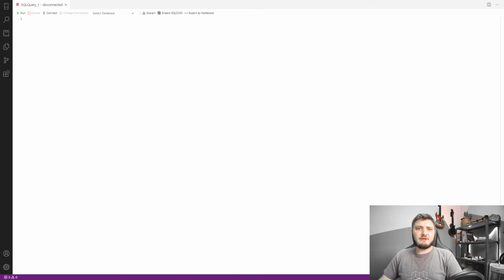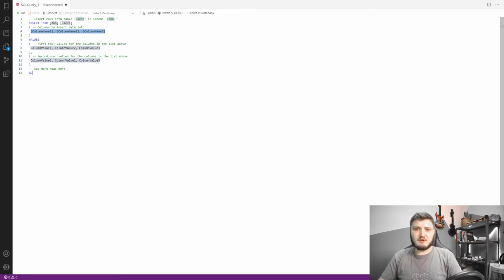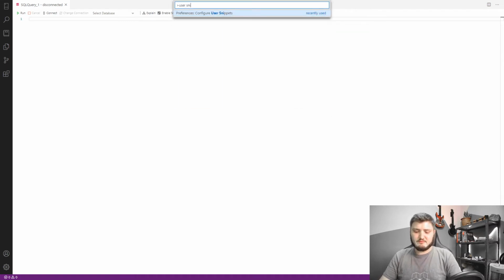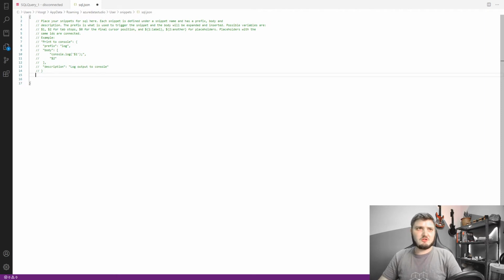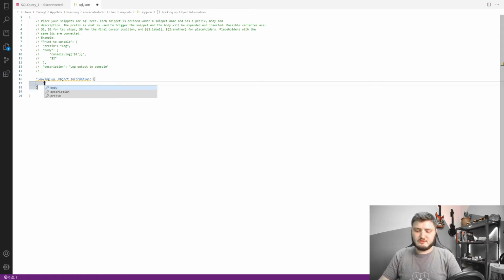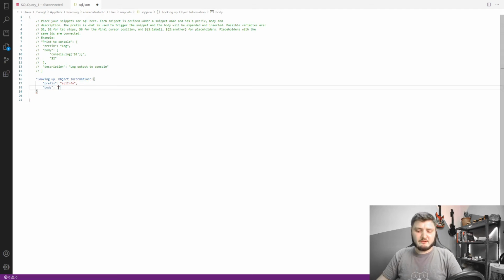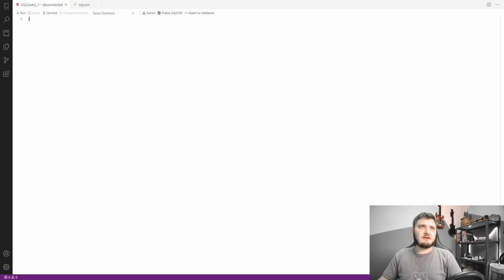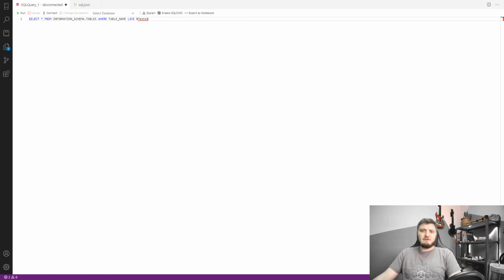Creating Custom Code Snippets in Azure Data Studio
We will be creating our own custom SQL code snippets in Azure Data Studio, you can also read up on this on my blog.